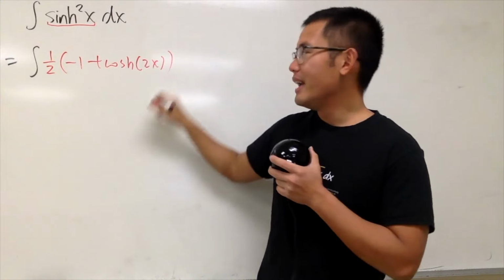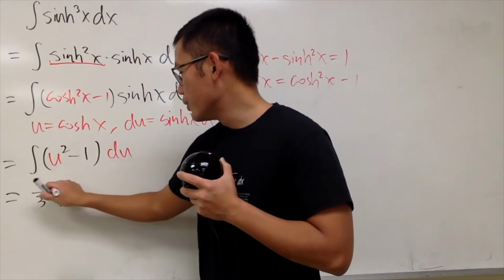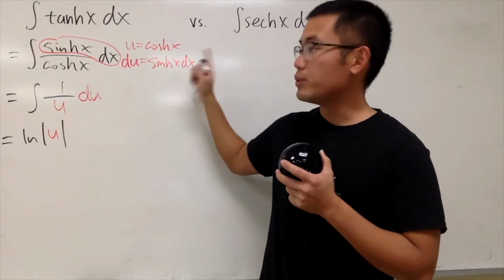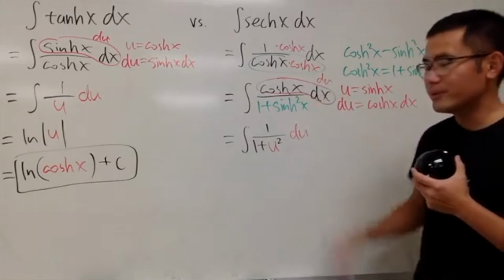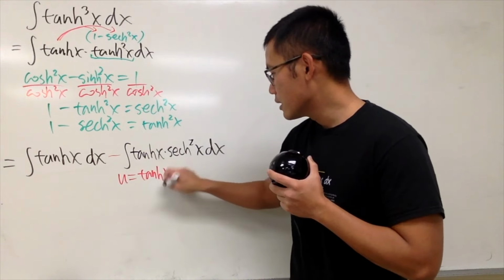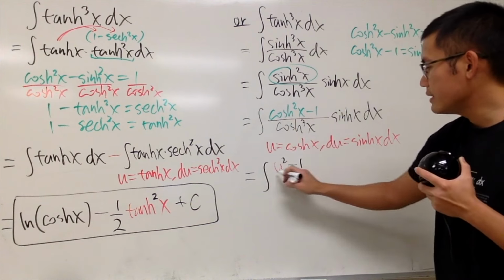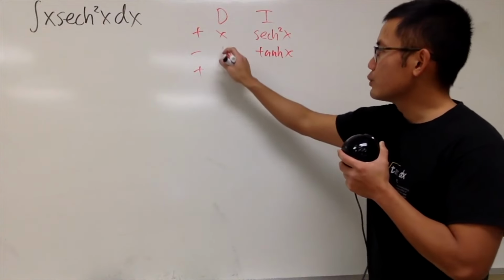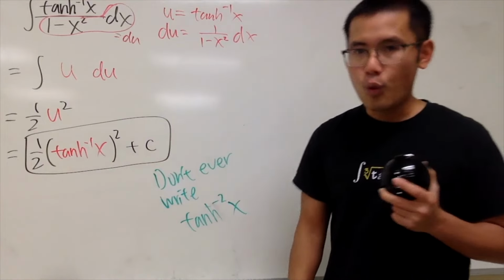Integrals with hyperbolic functions (8 examples, calculus 2)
This calculus 2 tutorial covers integrating 8 integrals involving hyperbolic functions sinh(x), cosh(x), tanh(x), and sech(x). We will still have to use the hyperbolic trig identities, u-substitution, integration by parts, and more.

0:00 integral of sinh^2(x)
1:35 integral of sinh^3(x)
4:07 integral of cosh(x)/(1+sinh^2(x))
5:33 integral of tanh(x)
7:01 integral of sech(x)
10:34 integral of tanh^3(x) *two ways*
18:42 integral of x*sech^2(x)
20:14 integral of tanh^-1(x)/(1-x^2)